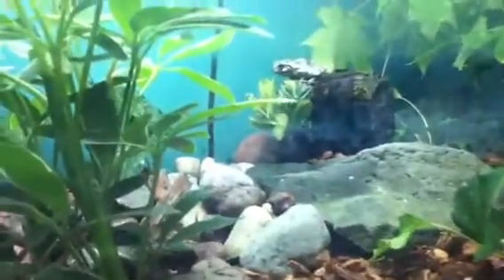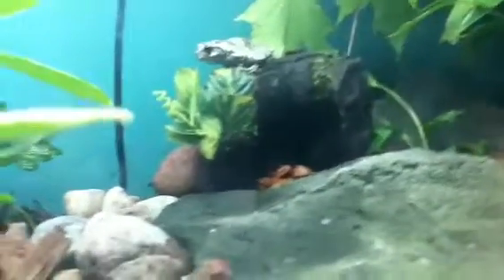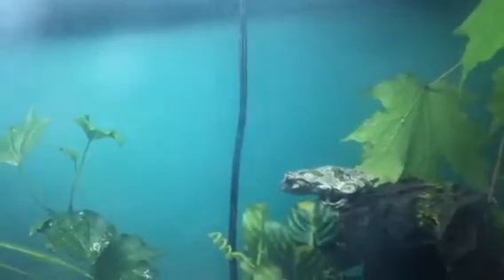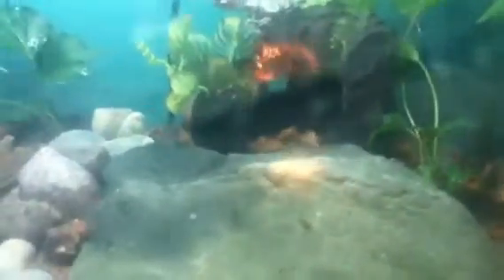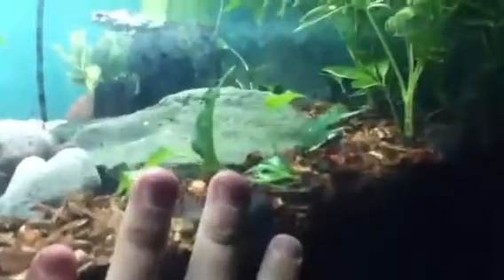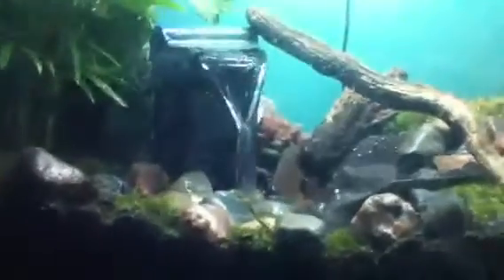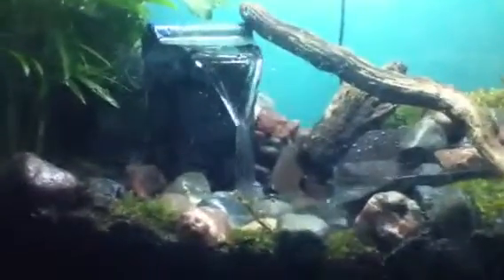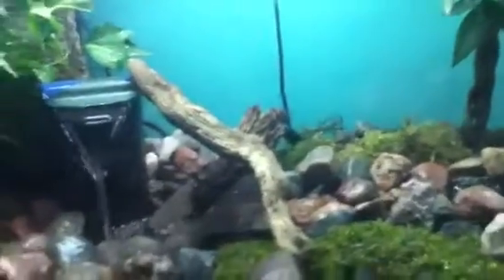gray tree frog terrarium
My awesome tree frog  terrarium.